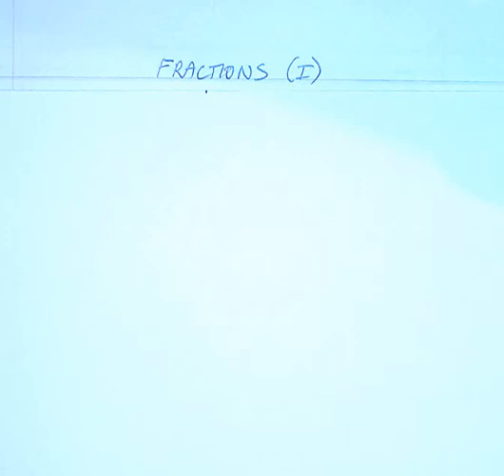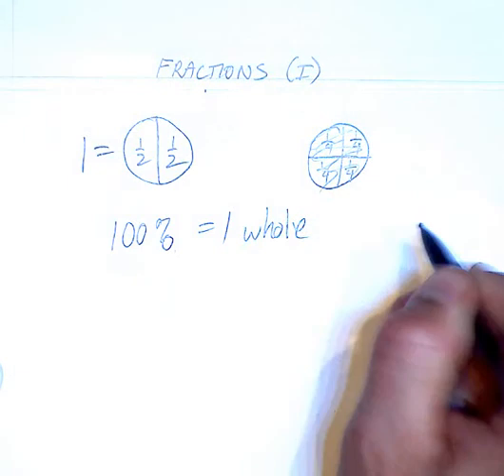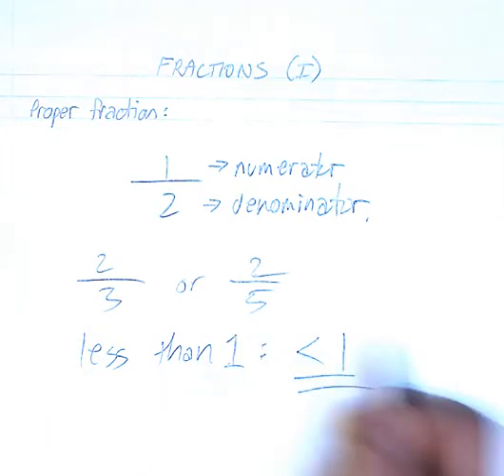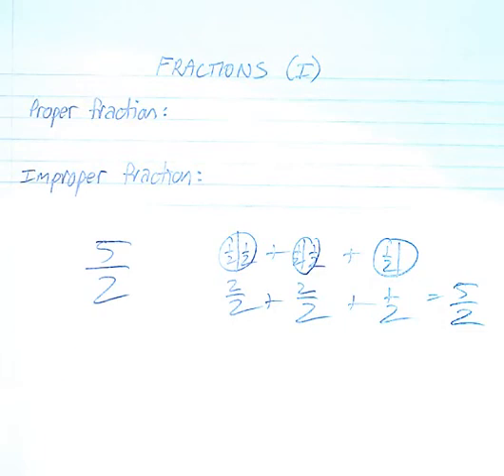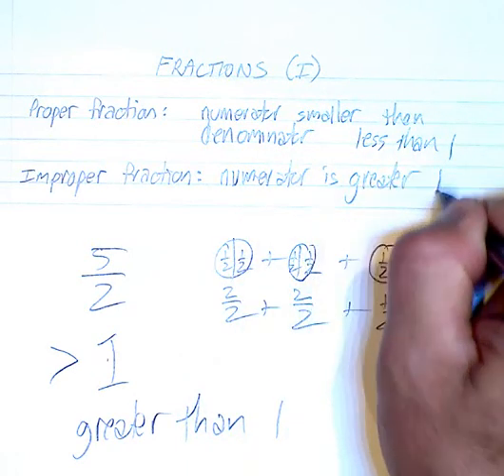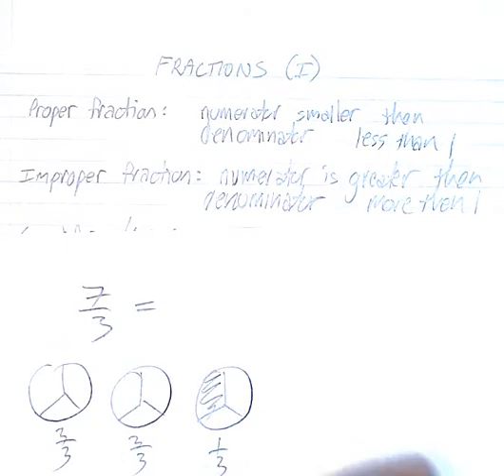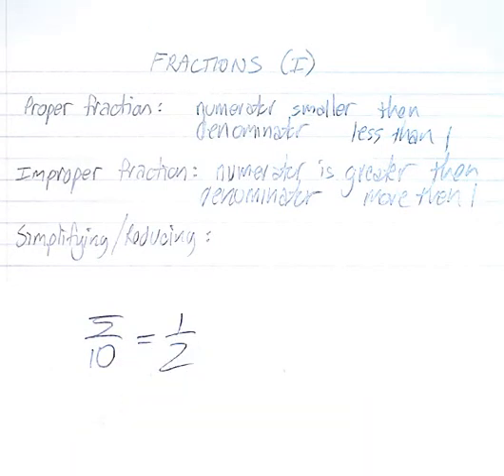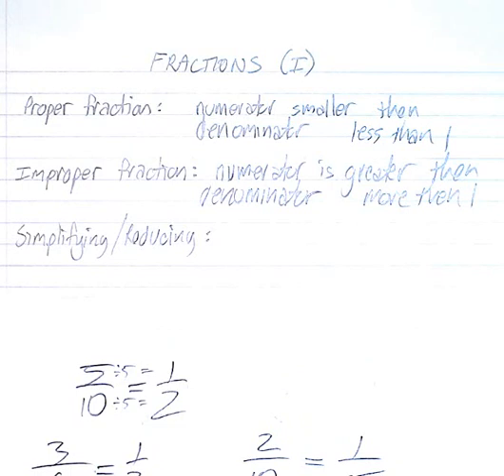Fractions I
Proper / Improper fractions, reducing, mixed numbers,